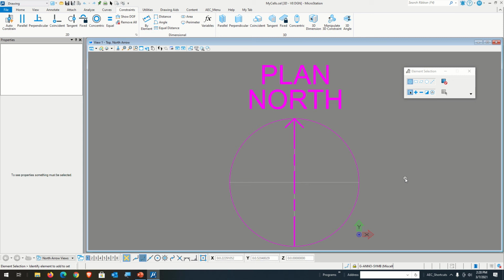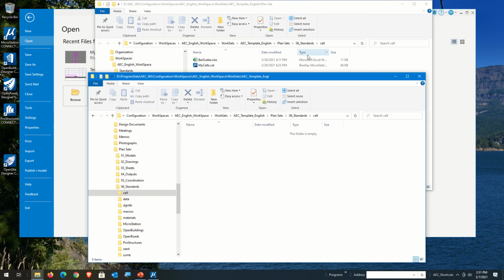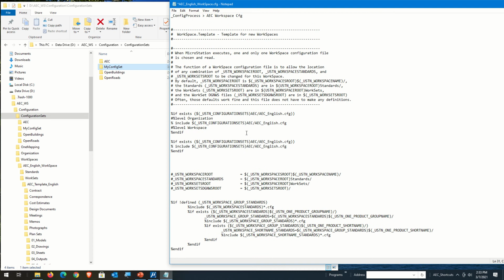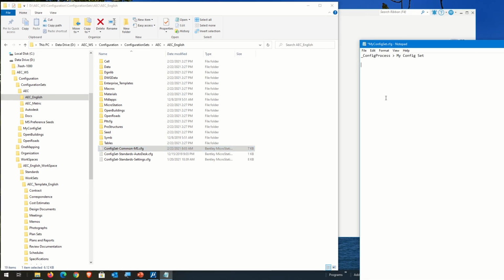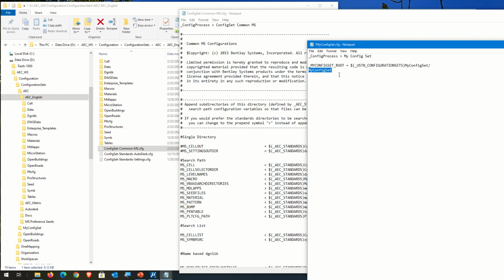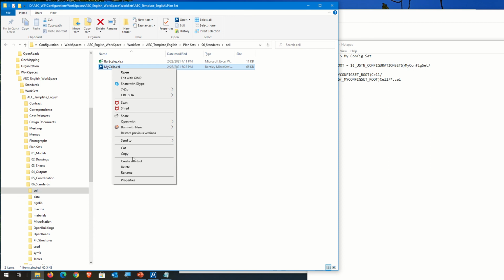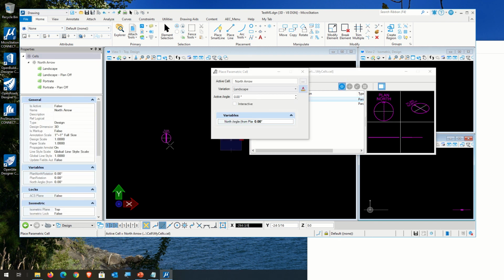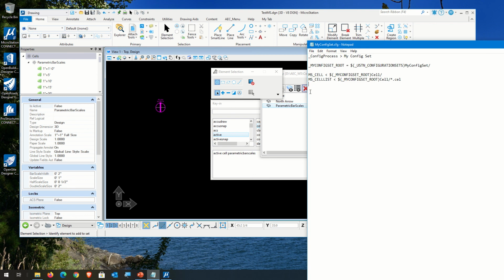AEC_WS - Phase 3A Workspace - Review Video 012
A/E/C Work Structure Video - Creating a Configuration Set and adding Cells to it.